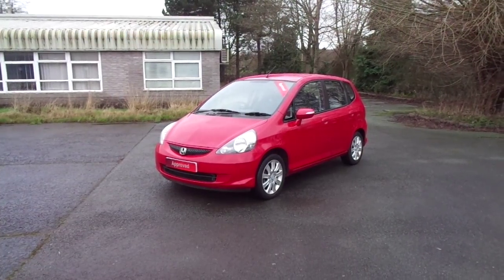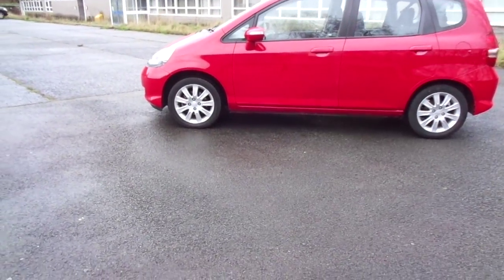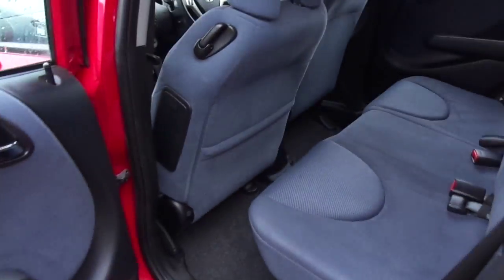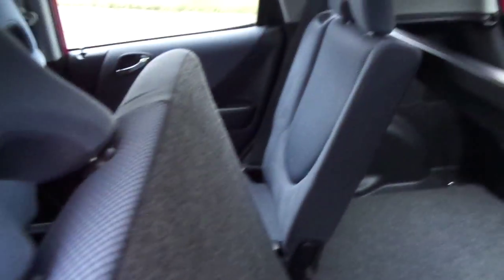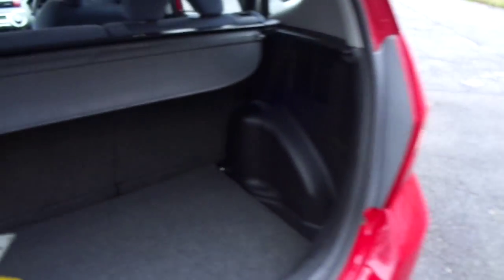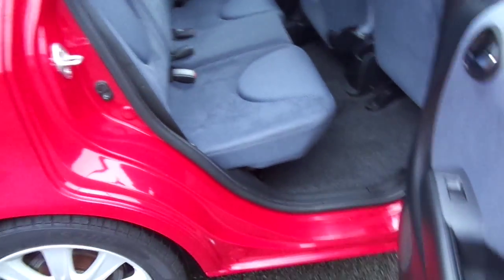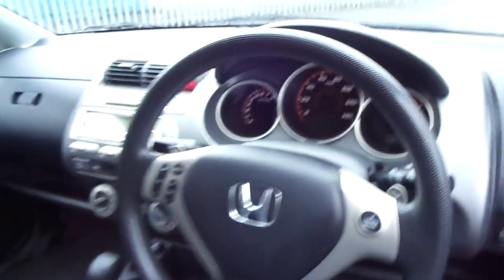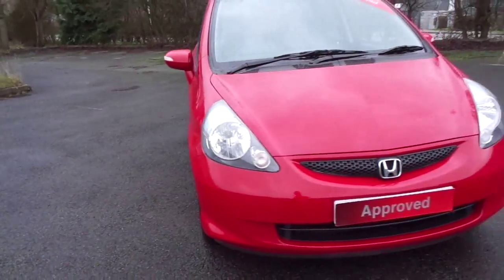NU07VHT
Honda Jazz SE